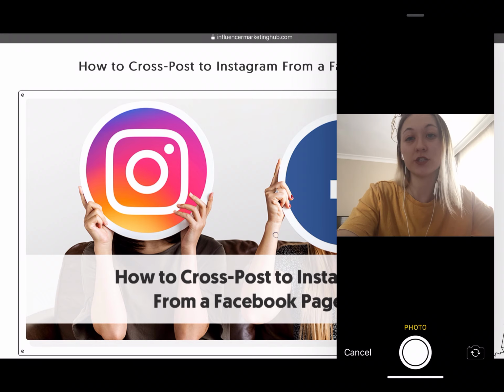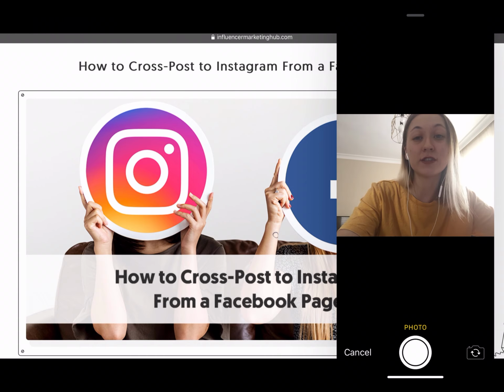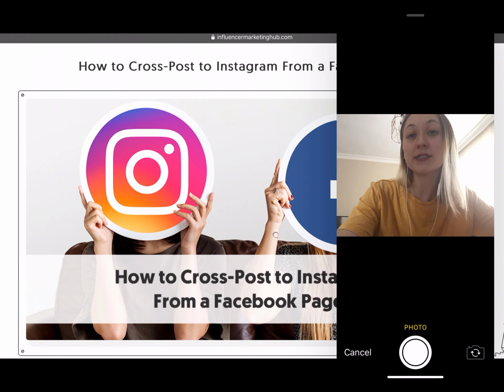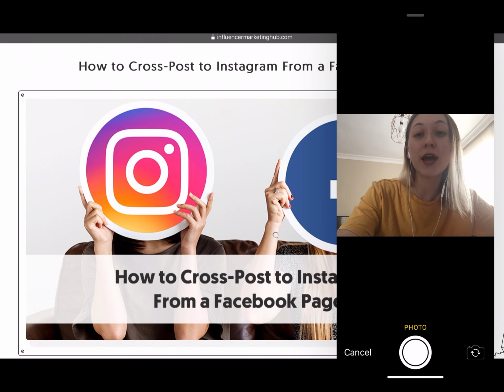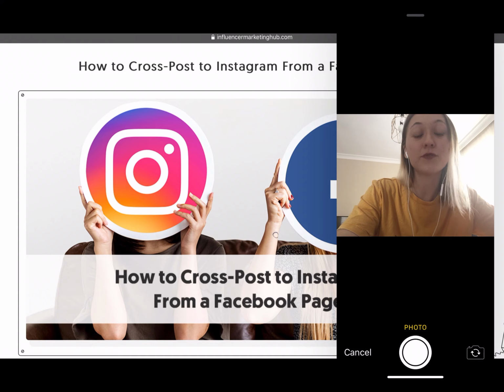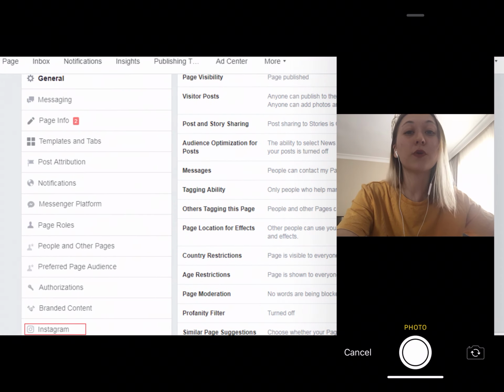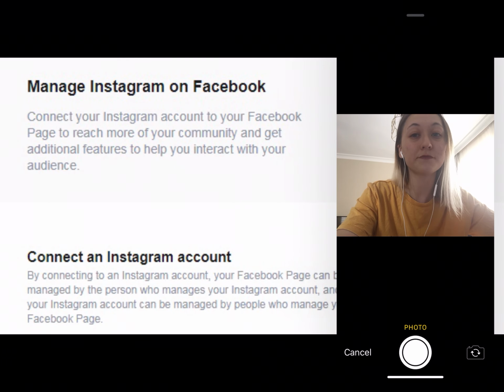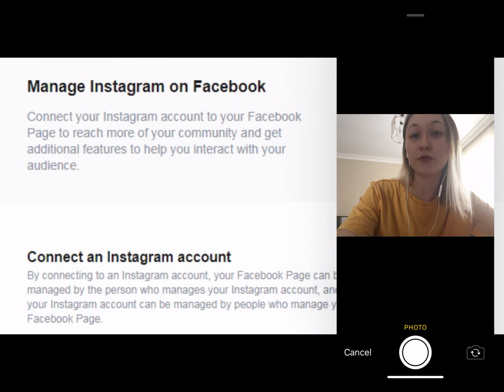How to Crosspost to Instagram from Facebook Page ( New iPhone, IOS and IPAD 2020)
We all want to have an easy life. Instagram, which currently belongs to Facebook, is trying to make our social life easier by offering new and more useful features every day. This is one of the features added recently, to post Instagram stories to Facebook. Ever since Facebook bought the image-sharing platform, Instagram, they have been coming up with new and better ways to integrate the two platforms.
They provide the option to create and run Instagram Ad campaigns from Facebook Ad Manager. In fact, both of the platforms share a common advertising platform and features like audience targeting.
Instagram has had the option to share posts simultaneously to Facebook, for a while now. Now, it also allows the sharing of Instagram Stories to Facebook.
But when it comes to sharing content to Instagram from Facebook, there was no option available until recently, when Facebook launched the cross-post feature. Facebook is trying out the share to Instagram option but they have not rolled it out on a massive scale yet. Some Facebook business pages can see this option to share an image post to Instagram, while others don’t.
However, this has not stopped marketers from getting excited about this new feature, which will be very useful for a lot of businesses. So, let’s take a closer look at this new feature that everyone is talking about.
In this post, we will explain exactly how you can cross-post from Facebook to Instagram and what are the benefits of doing so. We will also list a few other ways to achieve the same using other third-party tools.
So, read on and learn how to cross-post to Instagram from a Facebook page.